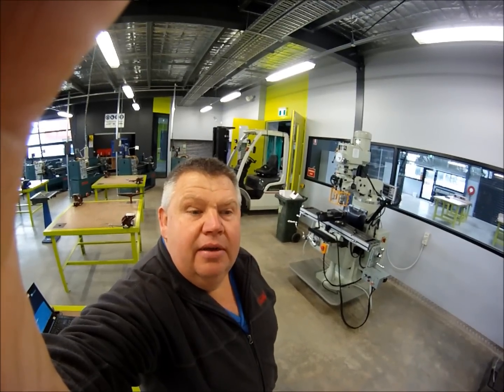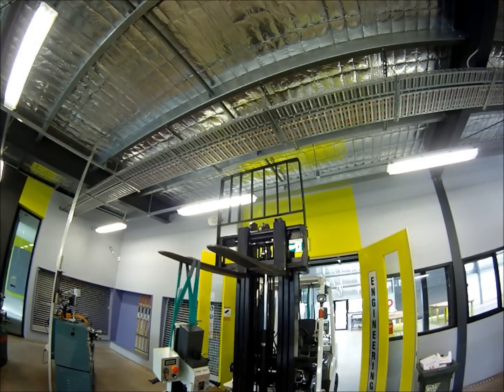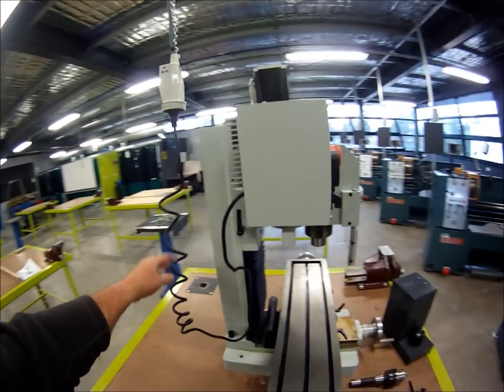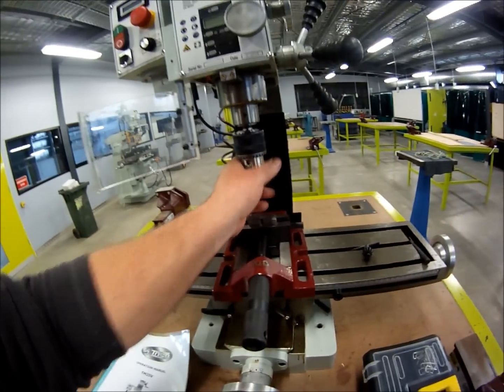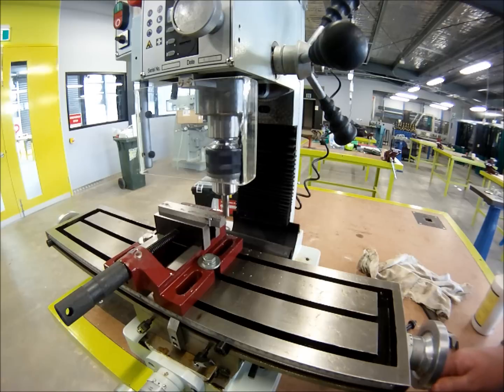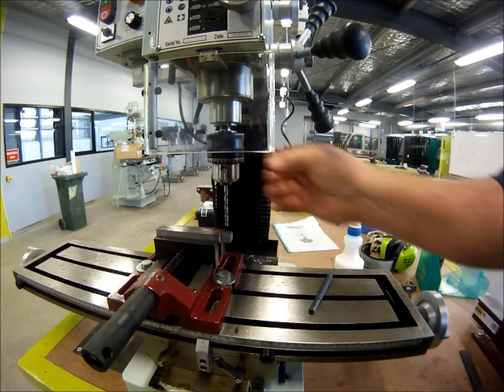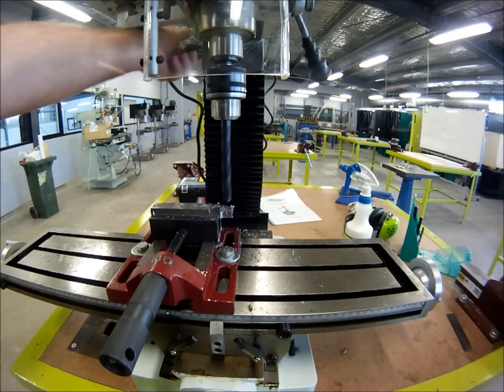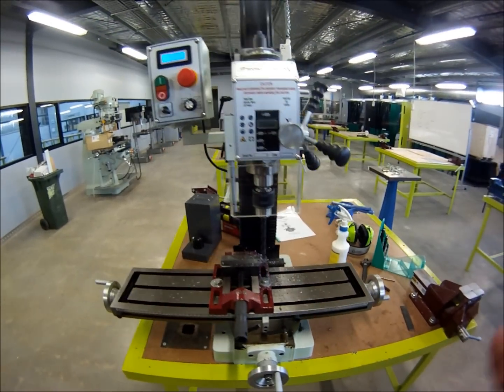Titan Mill TM25V Unboxing & Test Drive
This video demonstrates the new Titan TM25V milling machine from Titan Machinery NSW. Special thanks to Stuart Duncan from Titan machinery for the opportunity to showcase this new product. The TM25 is a very capable machine with a working size of 700mm (X) & 180mm (Y).  The TM25V also comes with an R8 spindle and a 1000 watt 240vac motor. For more information please call Stuart at Titan Machinery NSW Australia.